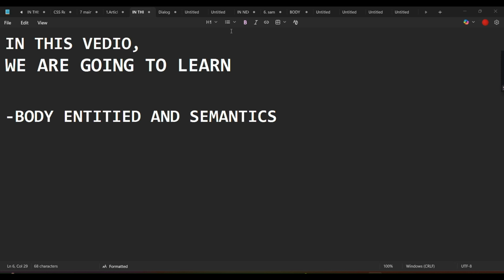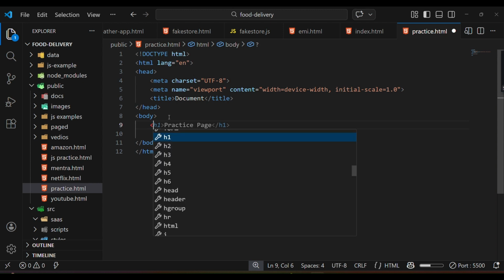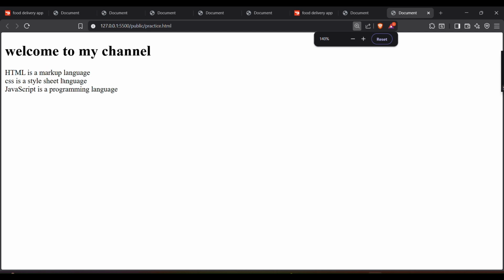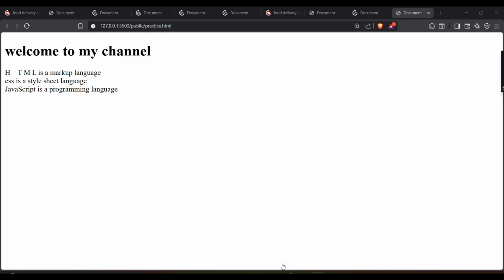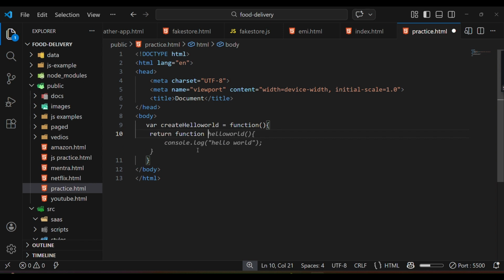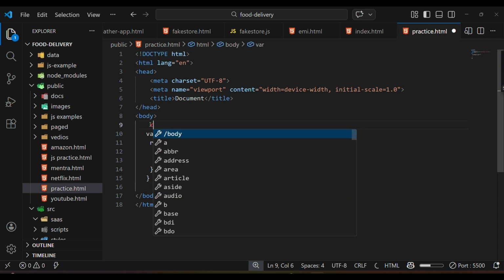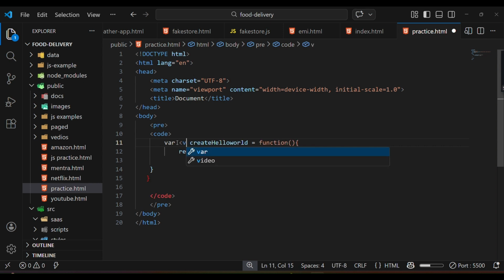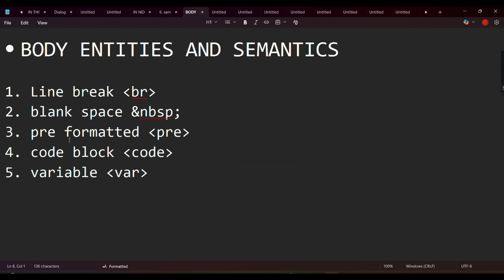HTML Body Text Formatting Explained | Line Break, NBSP, Pre, Code, Var with Examples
In this video, you will learn important HTML body text formatting elements in a simple and clear way.

Topics covered in this tutorial:

• Line break using BR tag
• Non-breaking space using NBSP
• Preformatted text using Pre tag
• Code tag usage
• Variable tag usage

This video is perfect for beginners who are learning HTML step by step. Each concept is explained with practical examples so you can clearly understand how these text formatting elements work inside the body section of an HTML document.

If you are starting your web development journey, this lesson will help you build strong HTML fundamentals.
Watch till the end to avoid common beginner mistakes.